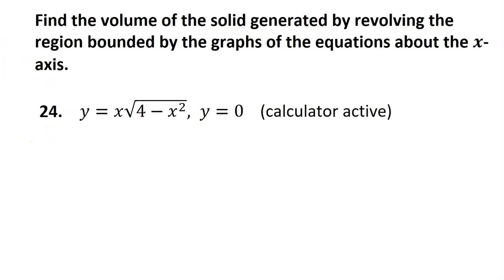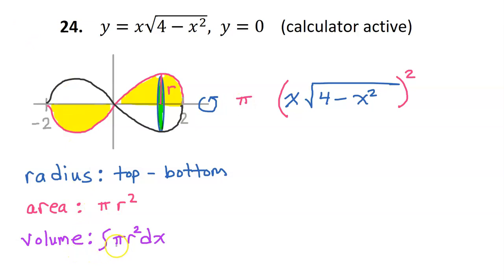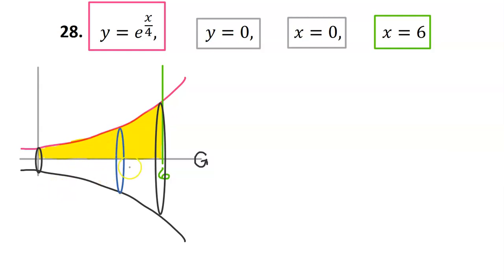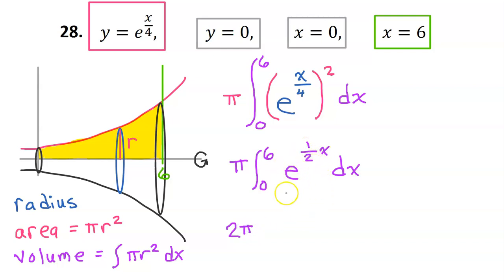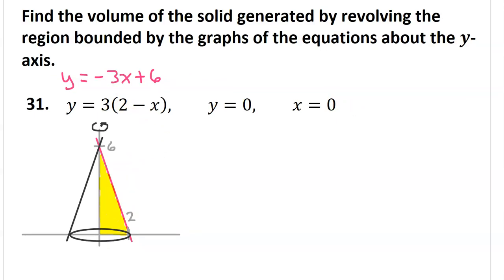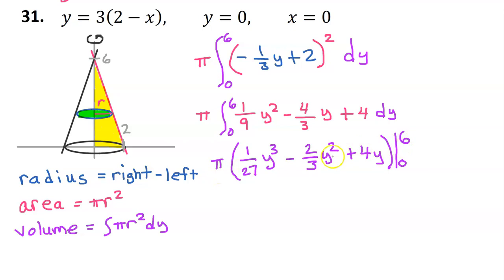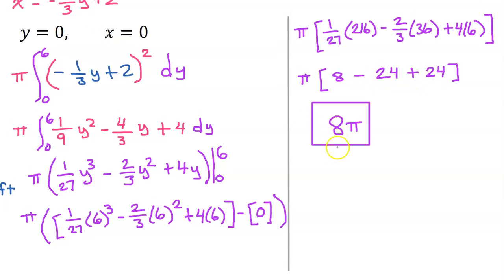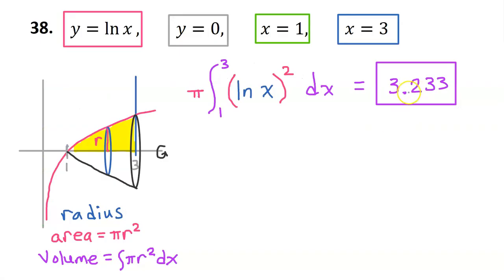8.3B Finding the Volume of a Solid of Revolution Using Discs (TI-84)